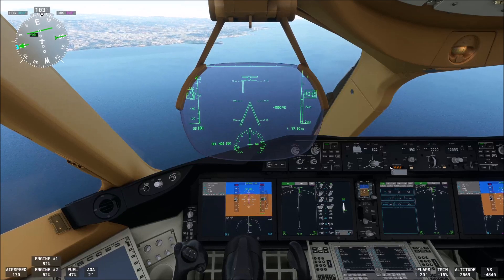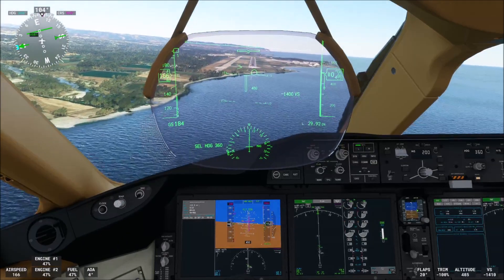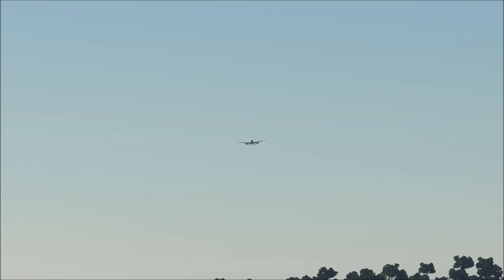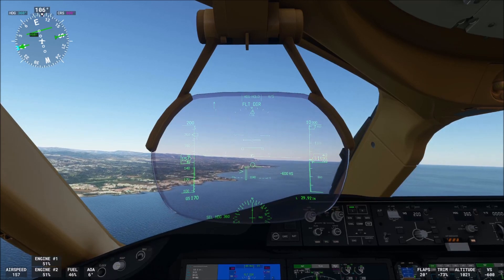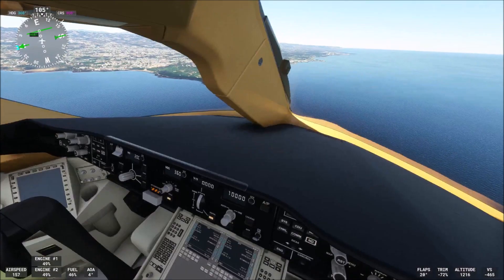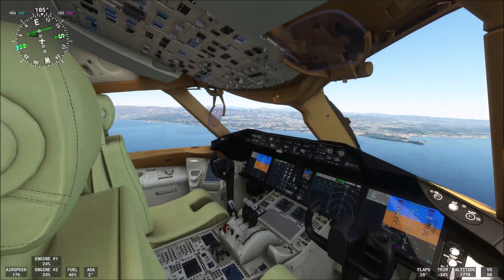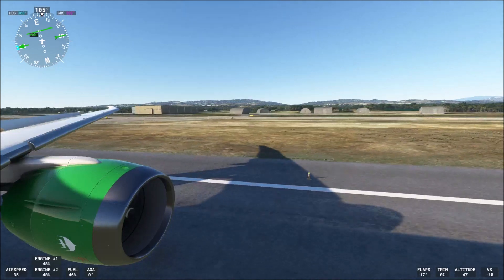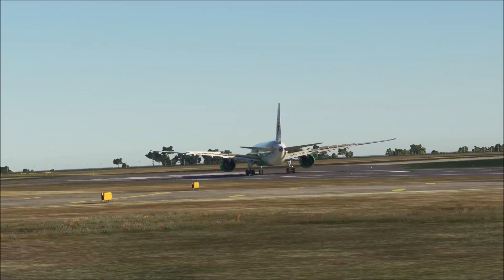HUD for the 787 Dreamliner . A magnificent Tool for Landing MSFS 2020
Custom Camera Views for the 787 , a brief look at the HUD ( Head Up Display)  and some additional problems that appeared after the MSFS 2020 AAU2 concerning the landing  of the Dreamliner. How to use all cameras together (saved, default and drone camera ) during landing at Paphos INTL 6 ⭐⭐⭐⭐⭐⭐ bespoke Airport with a  Boeing 787-10 of Malaysia Airlines.
Time Codes
0:00 Intro
0:30 HUD
3:32 Camera Views
5:15 Problems after AAU2 Update
8:06 Saved Camera Views
10:31 How to save Camera Views
12:59 Shift A & A
14:36 Exit the Runway